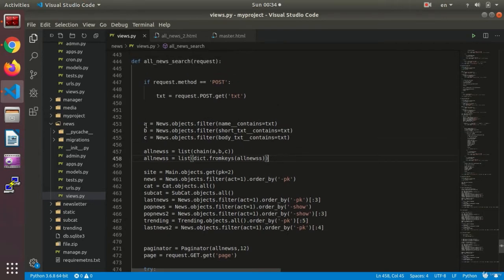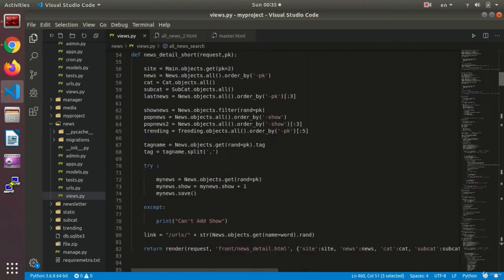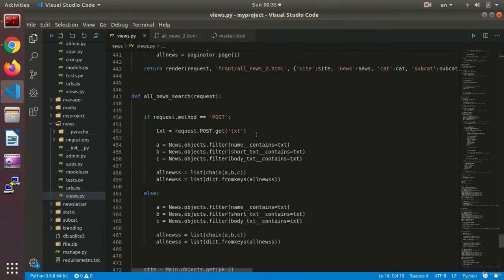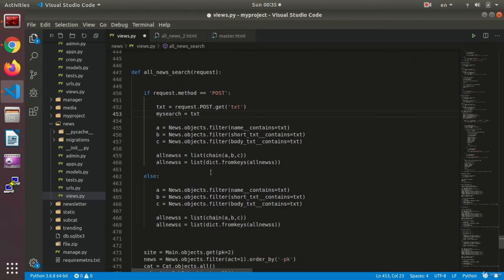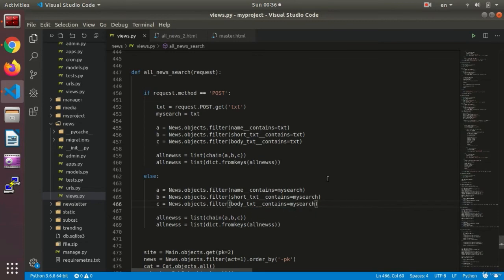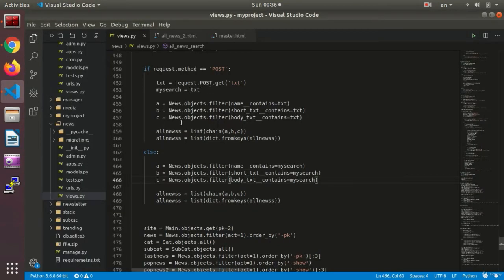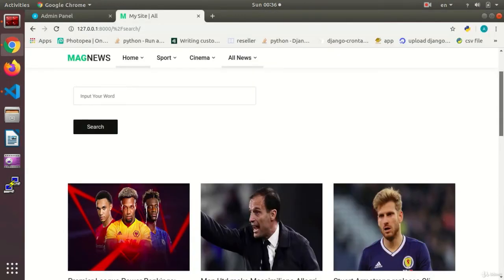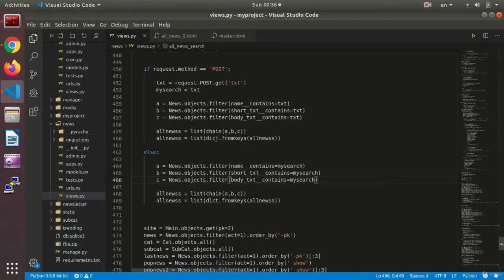Global Variable | Python and Django